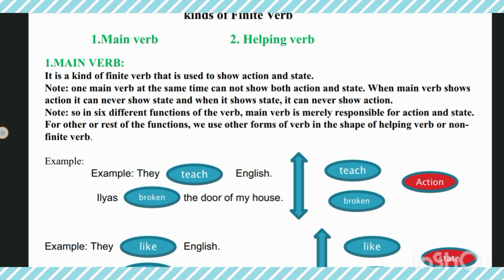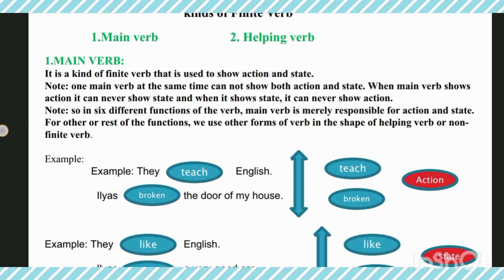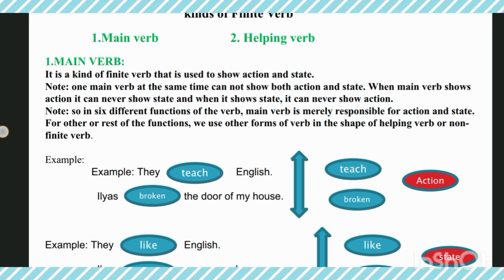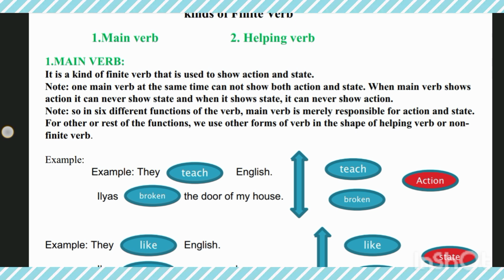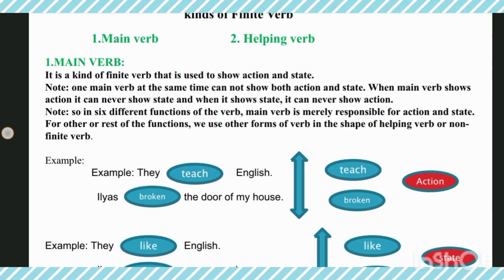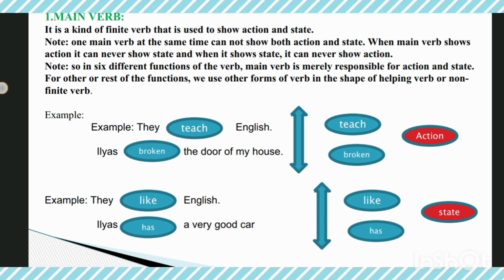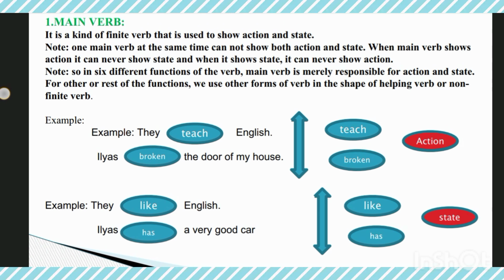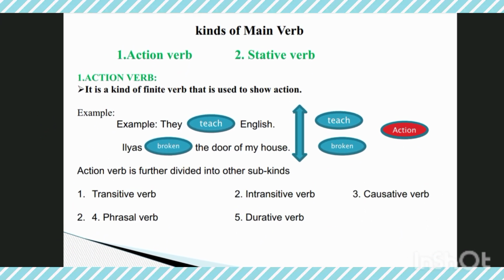verb part 3 topic learned and ask